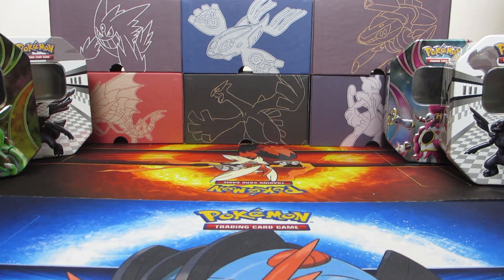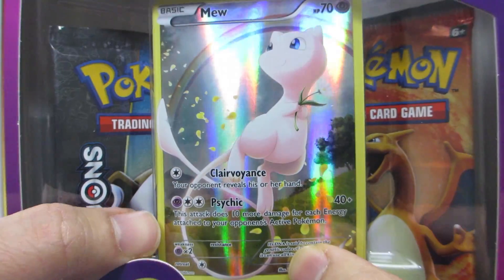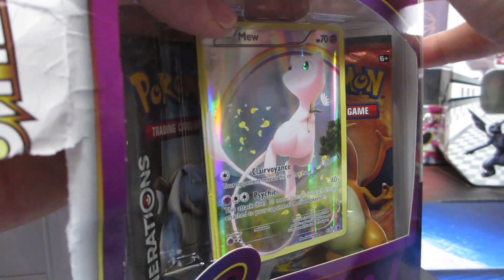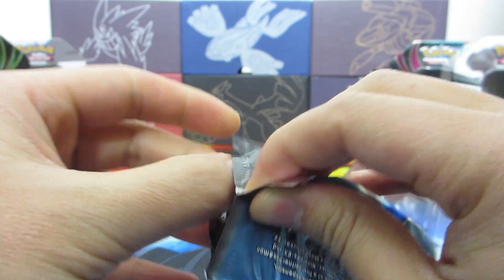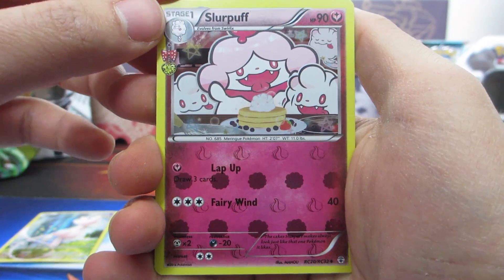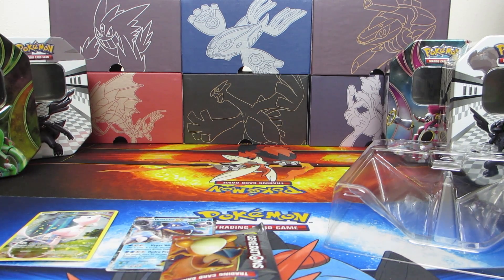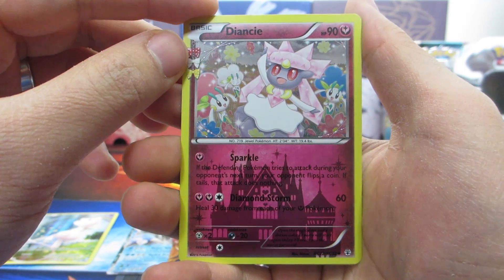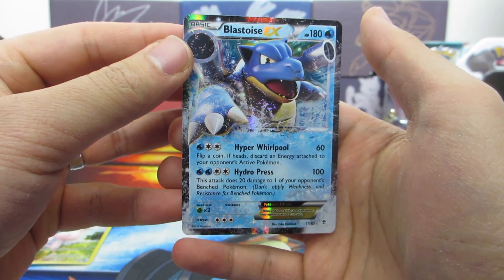Mythical Mew Collections Box! Pokemon Generations Pack Opening!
These Collection Boxes have been selling out almost everywhere (at least in my area)

Good thing I picked up the second to last one at my local Game Stop lol

My Patron page! If you'd like to help out this channel hit this link and give via PayPal!